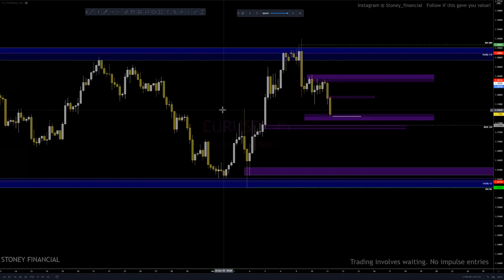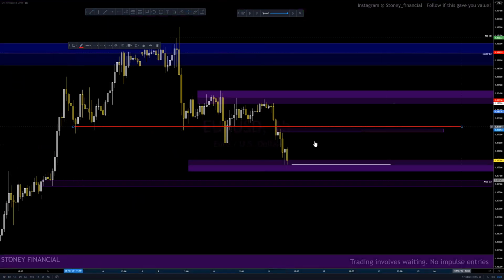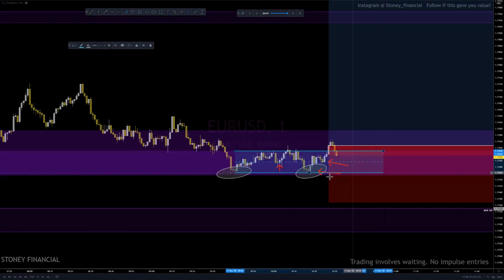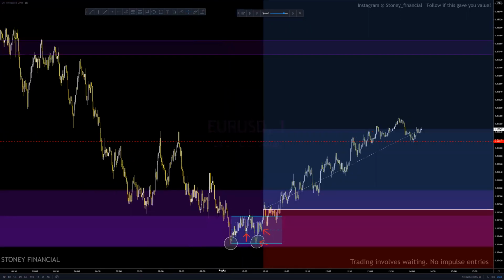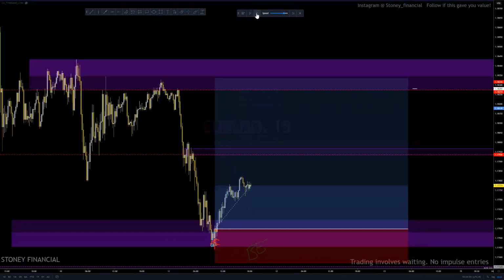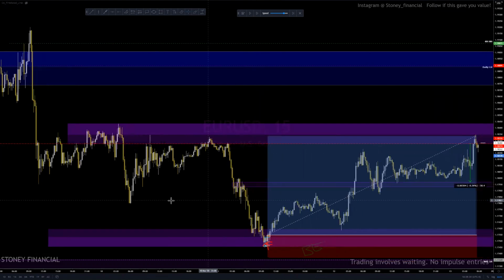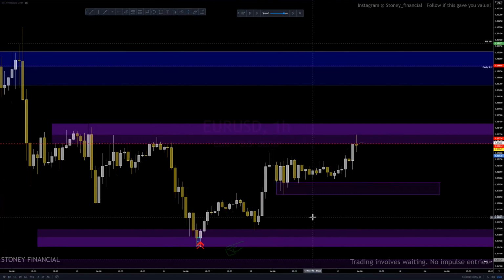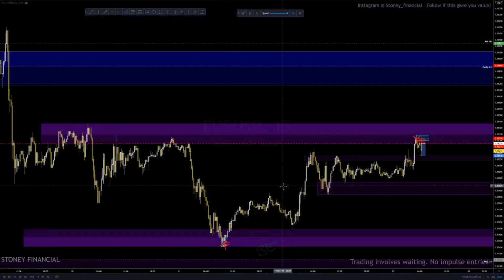EUR/USD Breakdown 11.13.20. 88 Pips in this overnight hold!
Here we took a long position on EU in a bear market. See a reversal entry using my trading plan.